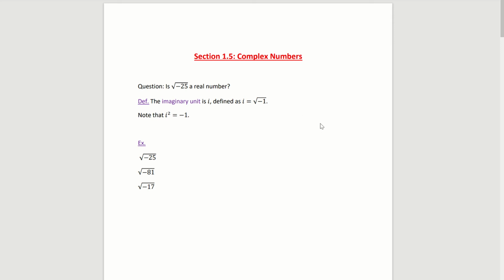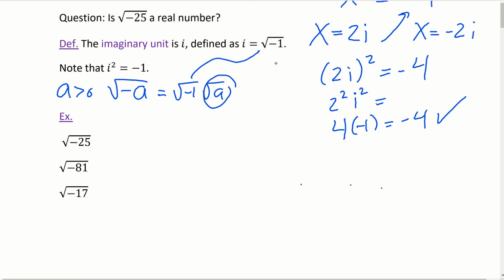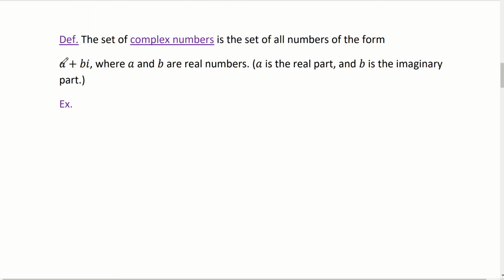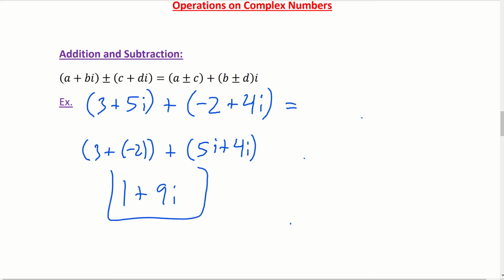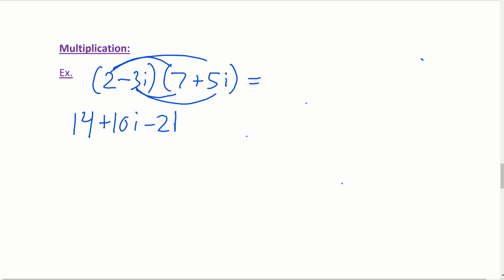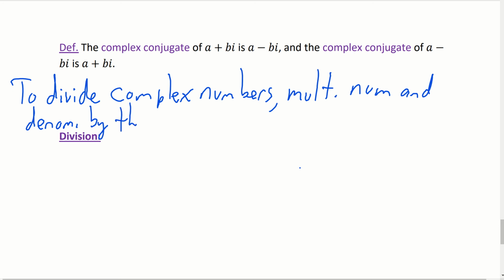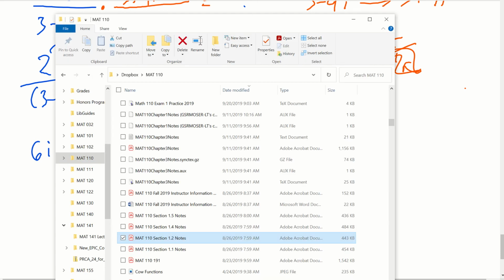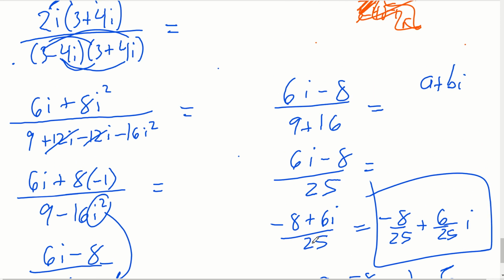Math 110 Section 1.5